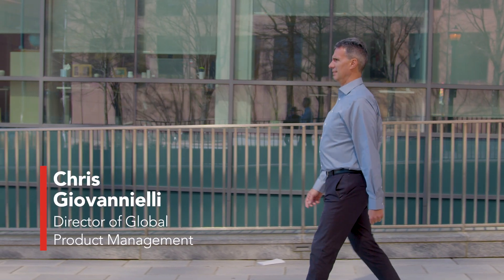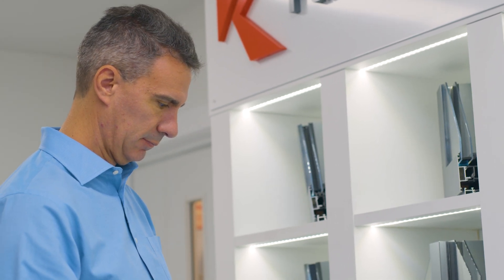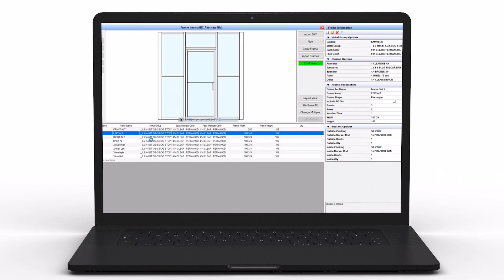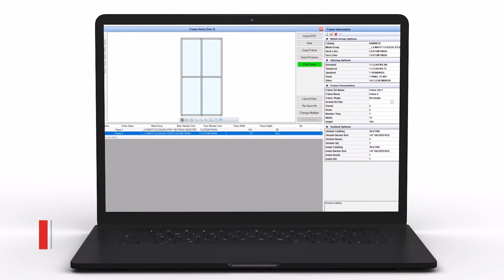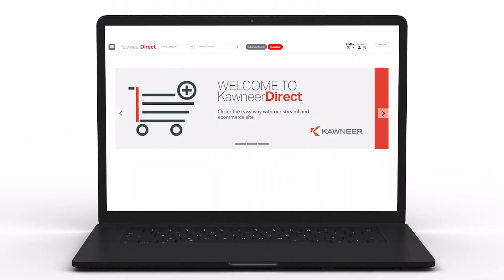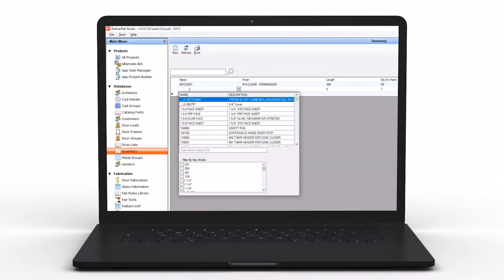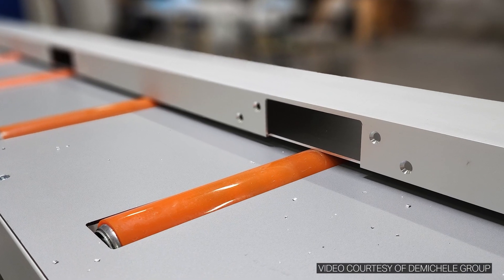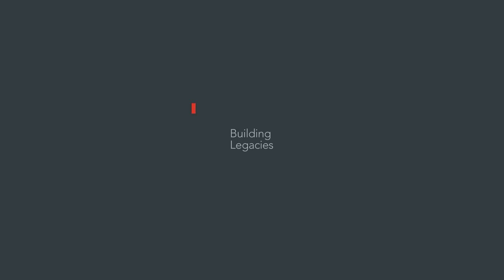PartnerPak+ Studio – Dedicated Software for Kawneer Systems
PartnerPak+ Studio is a full-service software built for Kawneer systems, with built-in features to streamline estimating, ordering, project management and shop management for glaziers using Kawneer products. Director of Global Product Management Chris Giovannielli describes the benefits that PartnerPak provides to estimators, project managers, fabricators, and glazing shop owners.

To get started with PartnerPak, contact your local Kawneer sales representative

00:00 - 01:02 – What is PartnerPak?
01:03 - 01:31 – Accurate Product Info
01:32 - 04:01 – Estimating Features
04:02 - 04:40 – KawneerDirect Integration
04:41 - 06:48 – Additional Features
06:49 - 07:56 – Getting Started with PartnerPak